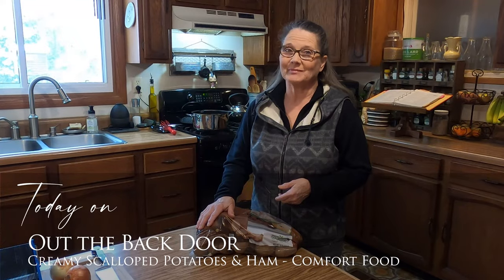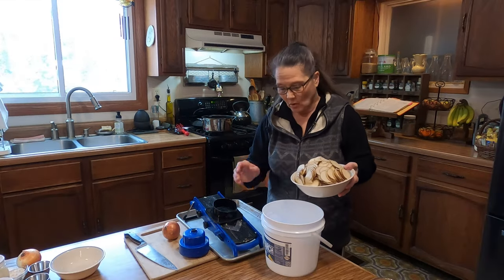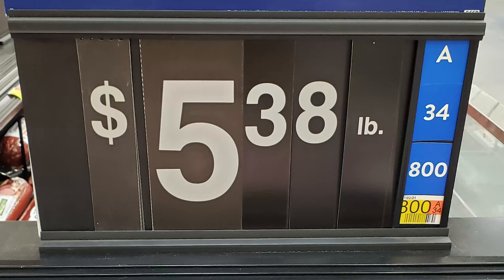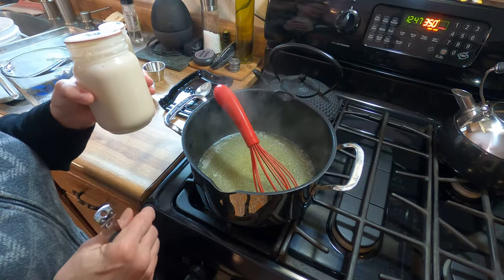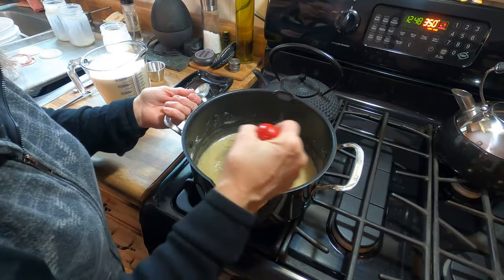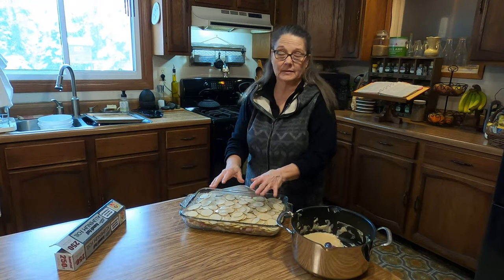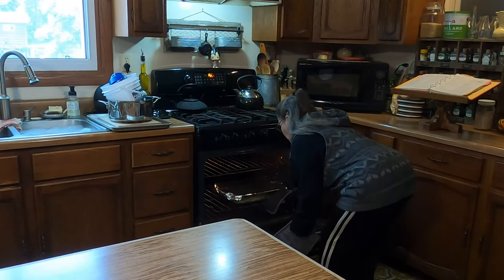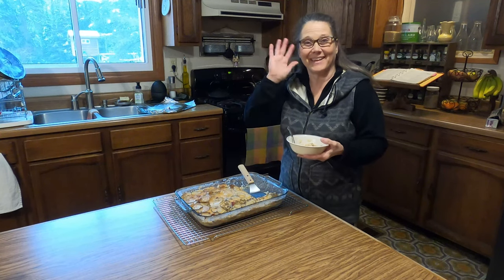Scalloped Potatoes & Ham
Did you have left over ham from your holiday meal? How about just grabbing a jar of canned ham from the pantry and making this inexpensive comfort food? I'll share with you how easy it is to make!

Stainless Steel Mandoline Slicer Adjustable V-Shaped Blade Mandoline

Stainless Steel Mandoline Slicer

V Slice Mandoline

Large stainless steel mixing bowl